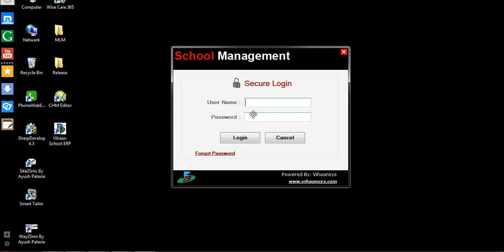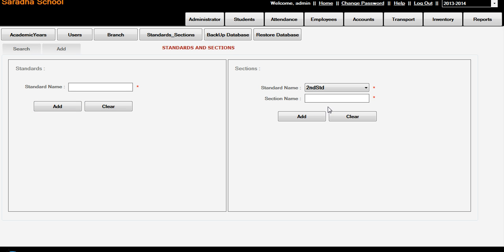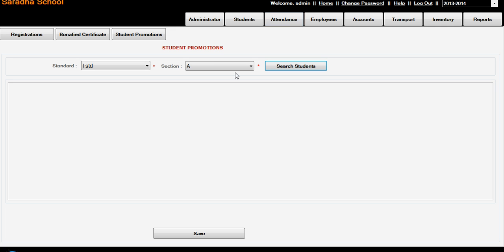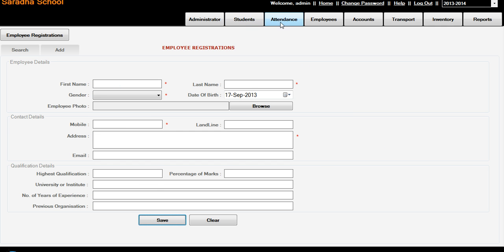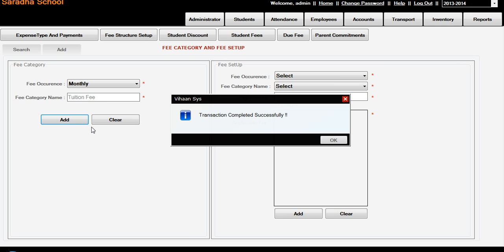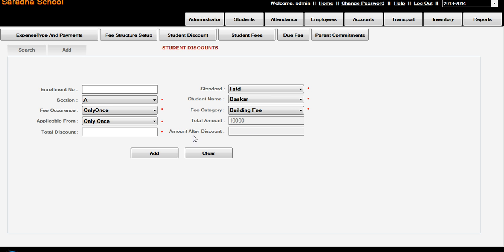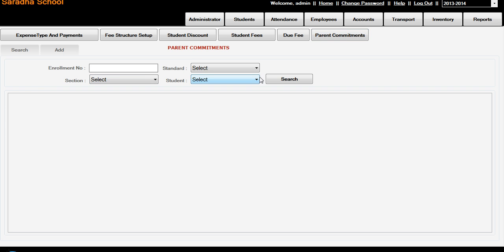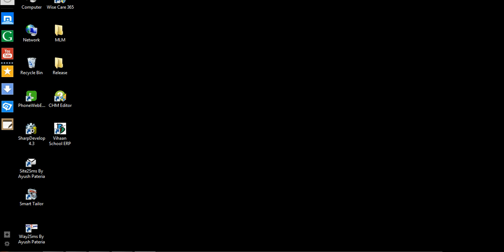School Management Software Offline - Demo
School Management Software Offline - VihaanSchoolERP - includes all modules like Admission, Student Maintenance, Staff Maintenance,Attendance,  Payroll, Fee Management, Transport Management, Inventory Management, Accounts Management, Reports for Fee collection, Dues, Discount, Sale Report, Stock Report, Attendance etc.,